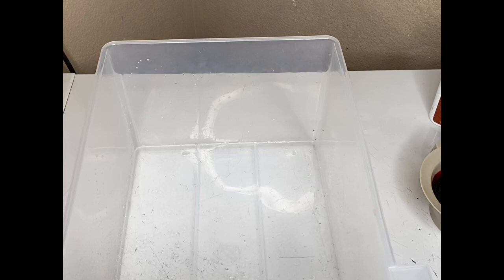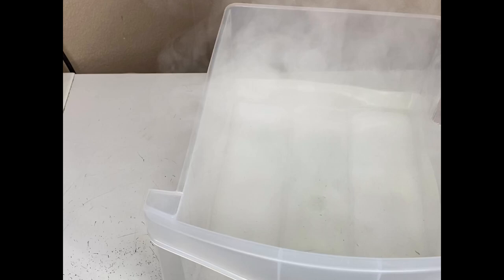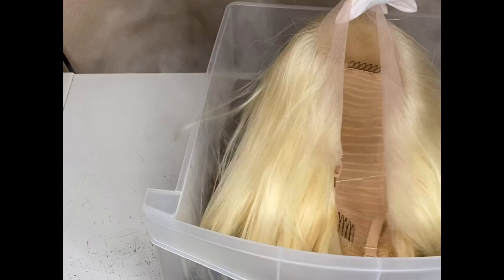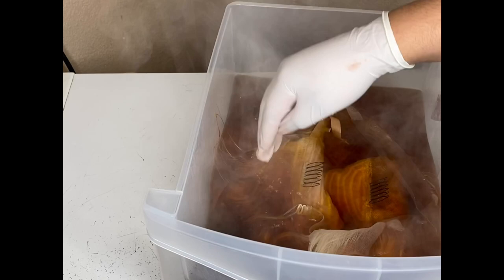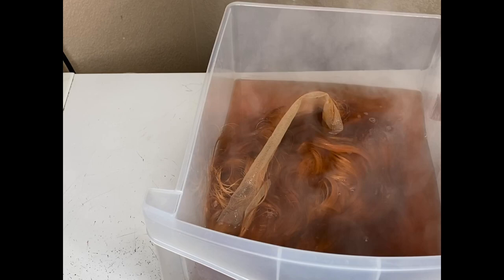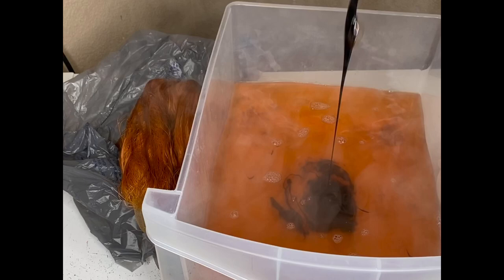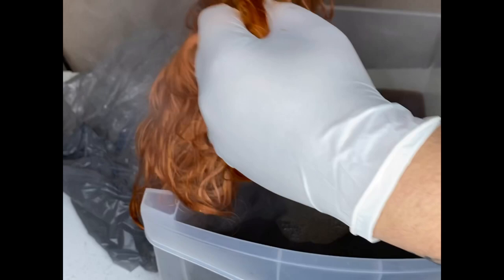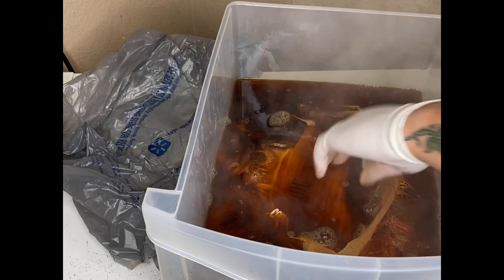Ginger Orange Haircolor Tutorial | Water Color Method | Tanaeah Gladden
Hair dye:
Adore ‘cajun spice’ & ‘ french cognac’